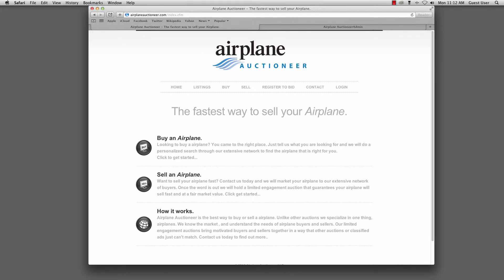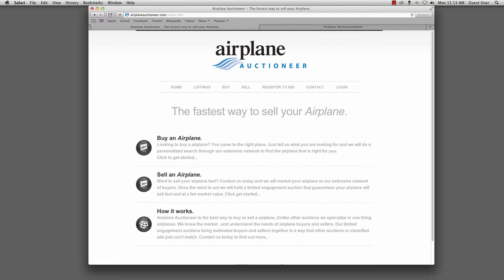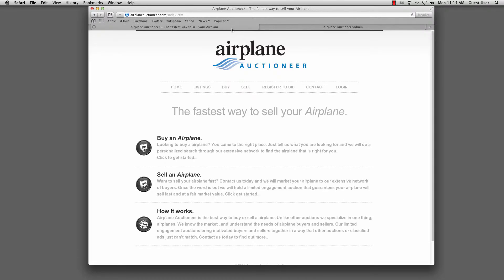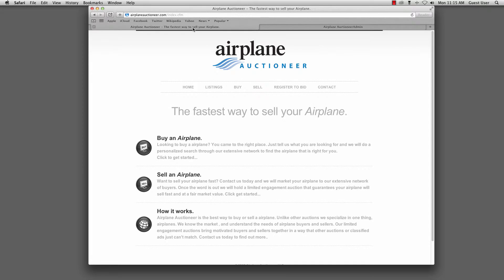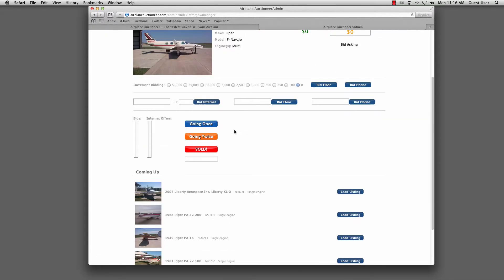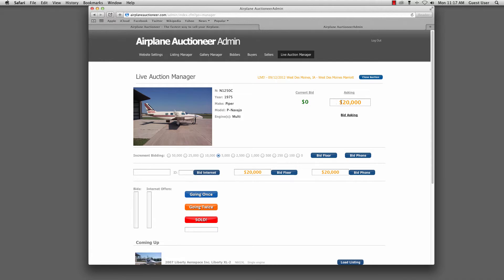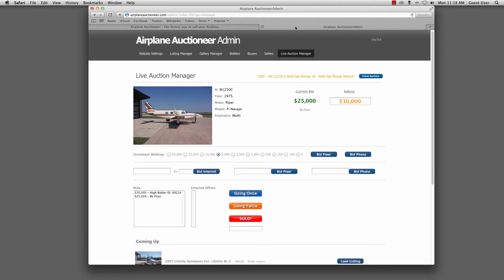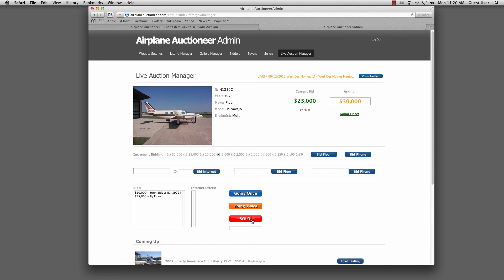Live Auction Application Using ColdFusion, JQuery and Pusher | Heartland Web Development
A web based live auction platform built with ColdFusion, JQuery and Pusher to update web clients in real time.

Heartland Web Development

Table of Contents:

00:00 - Introduction
02:22 - Web Client Overview
03:07 - Administrator Overview
04:03 - Live Auction Demo